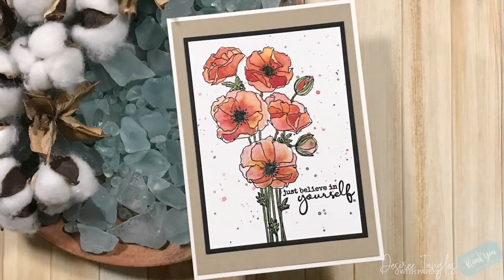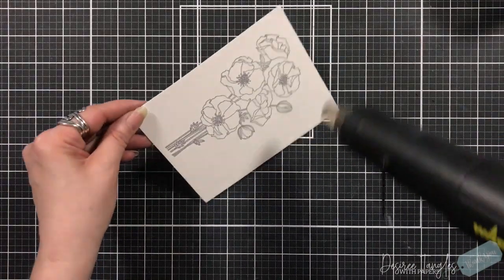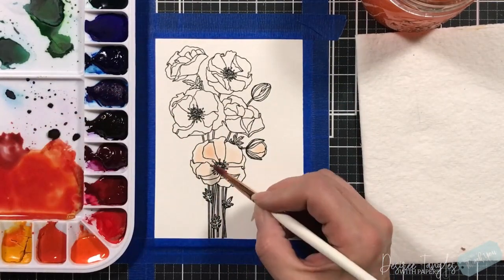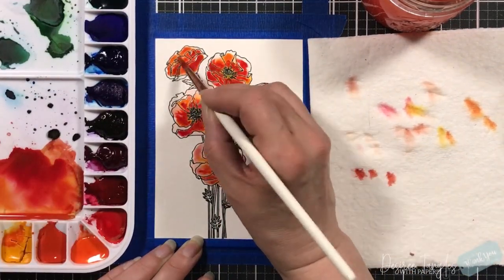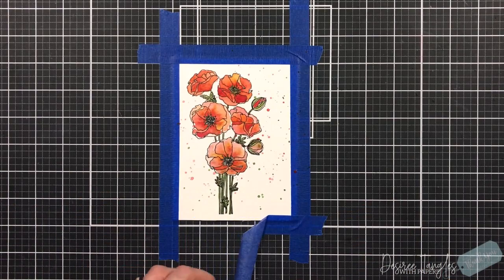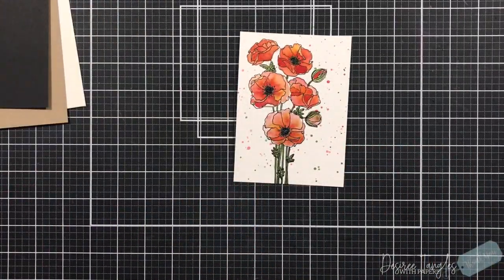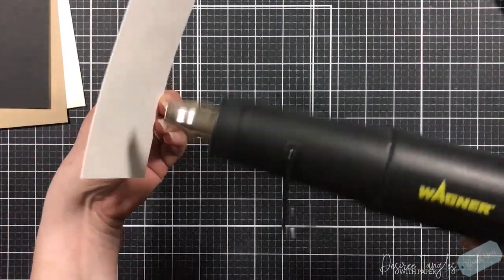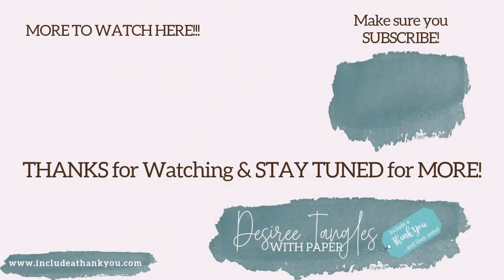Paper Rose Studio | VERY Simple Watercolor Techniques | Modern Poppies | Card Making Tutorial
Let’s have some fun with watercolors!  Today I will show a very simple techniques to achieve great effects with your images!